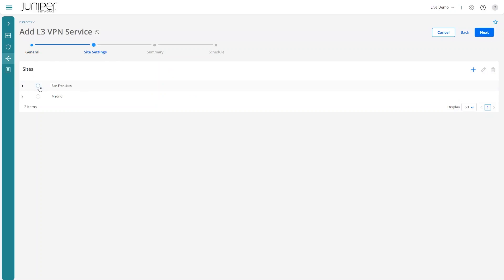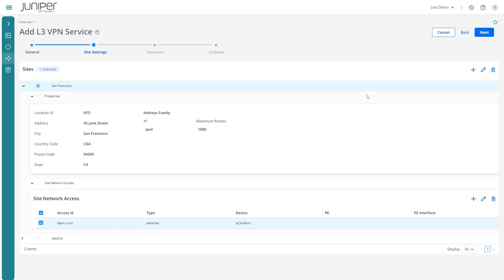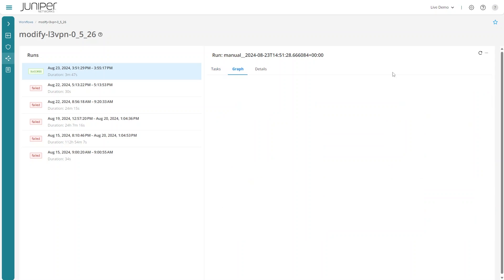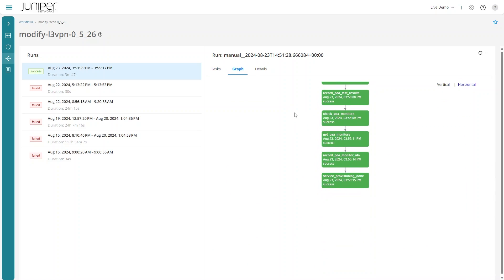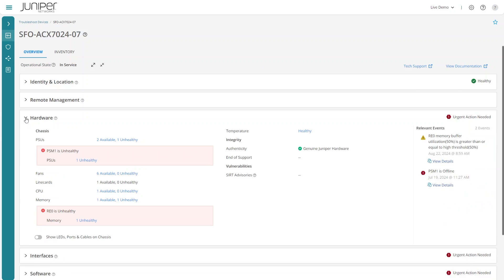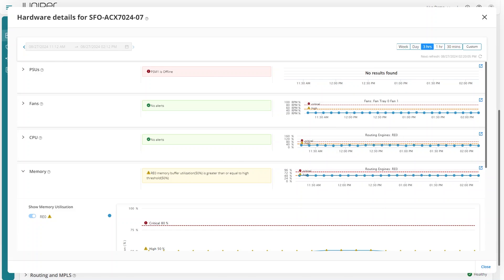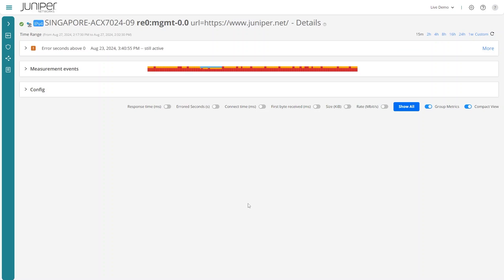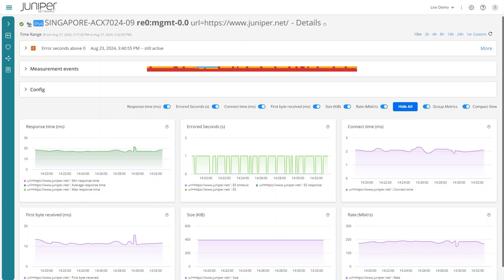NOW in 60: Intent Based Service Orchestration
Learn how Juniper Paragon Automation gives you the power to manage the full end to end WAN service lifecycle from a single platform, based purely on business intent.